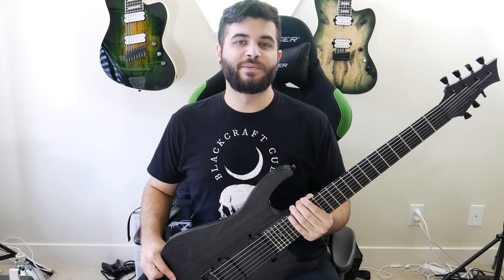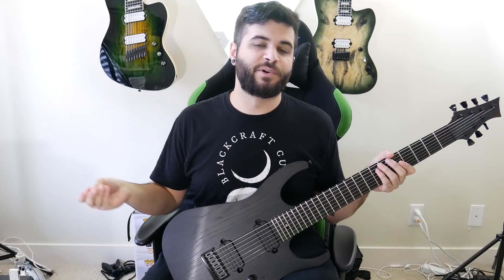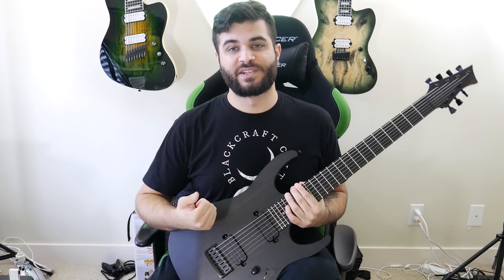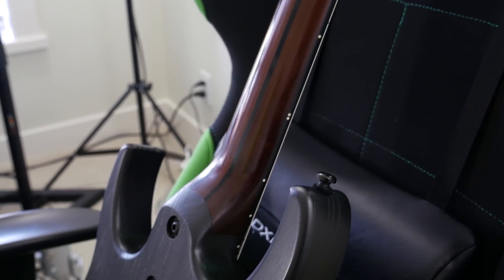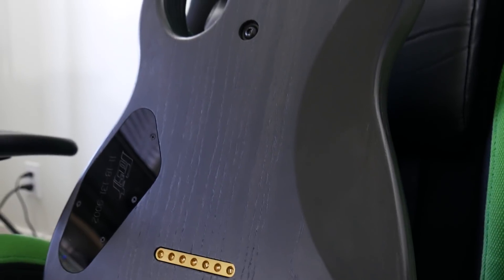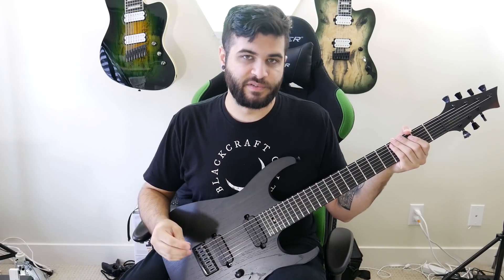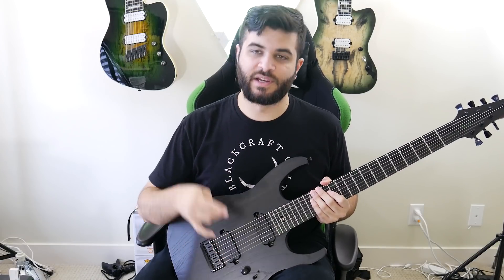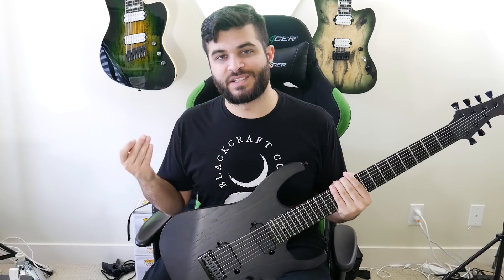My Stealthy Custom 7 String Guitar! Fast Guitars Orion 7 String Demo